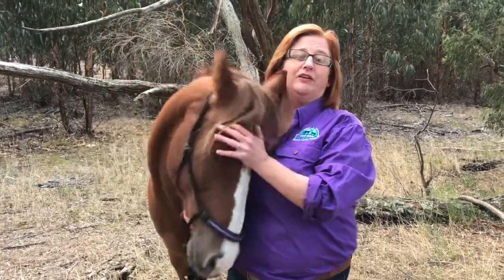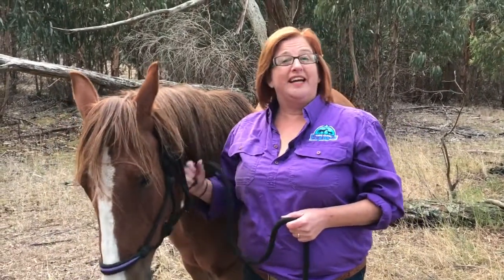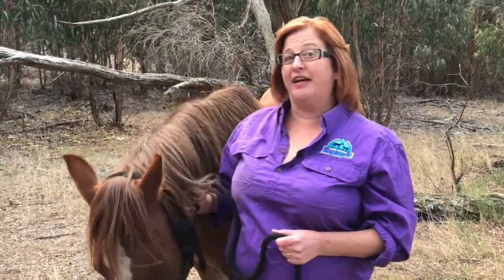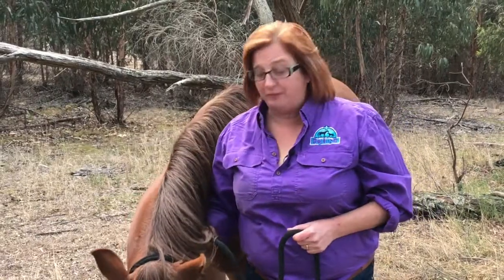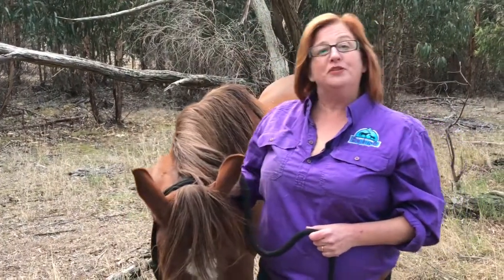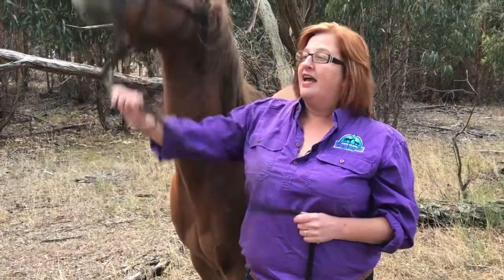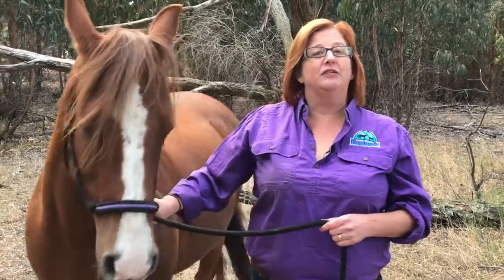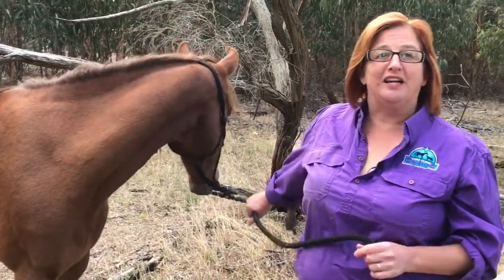Horse Tips 5 Your Horses Heart Rate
Tips to help you care for your sick or injured horse better.